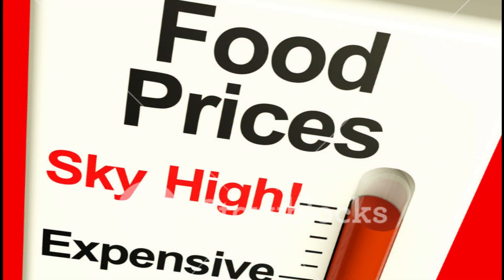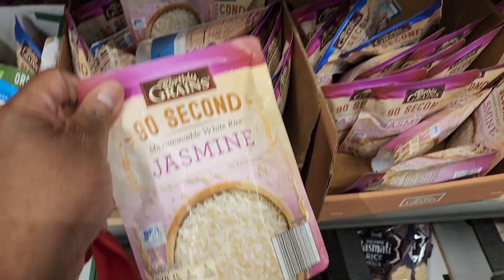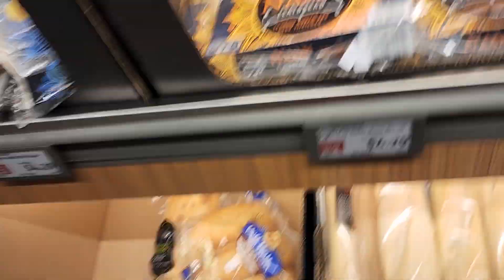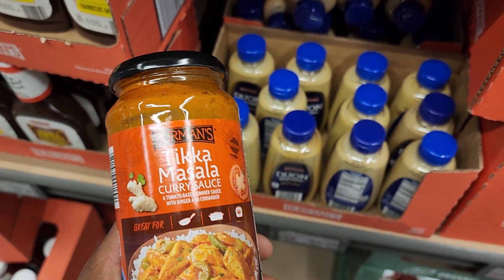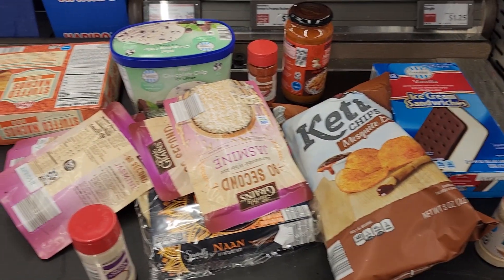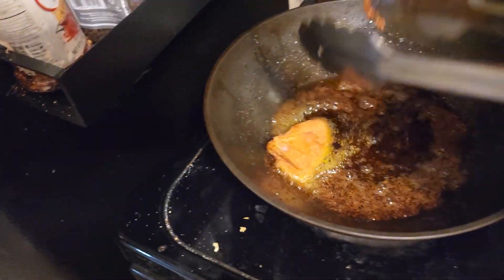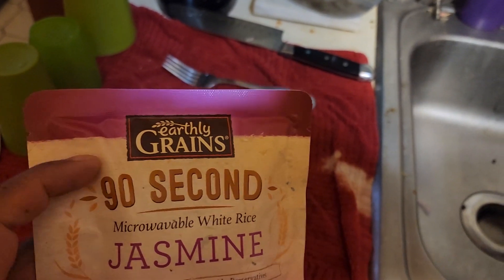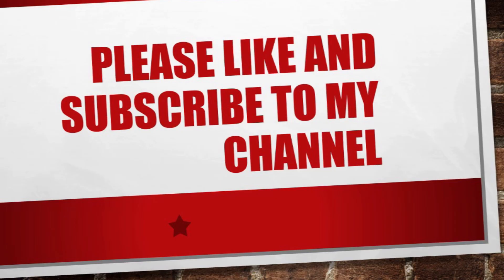Film Guy with a Chef's Eye - Episode 4 - I made dinner for 4 people for less than 30 dollars!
I love ALDI! The price of  bread and butter along with everything else of in American cost much more today than it did just a couple of years ago. I made dinner for 4 people for less Tham 30 dollars!